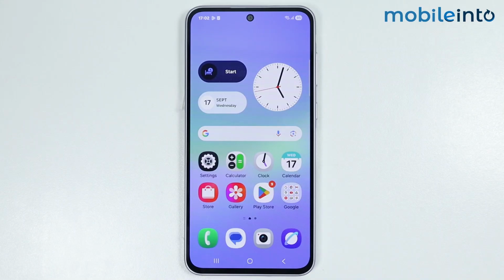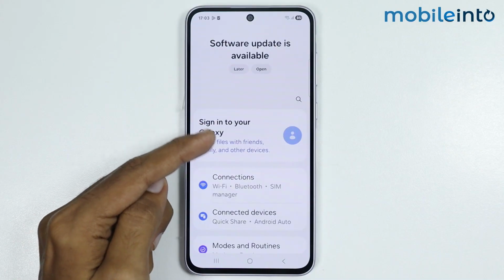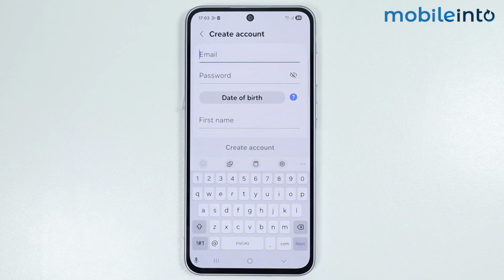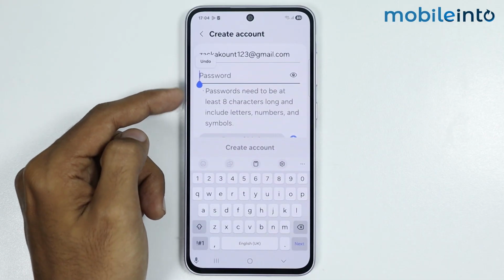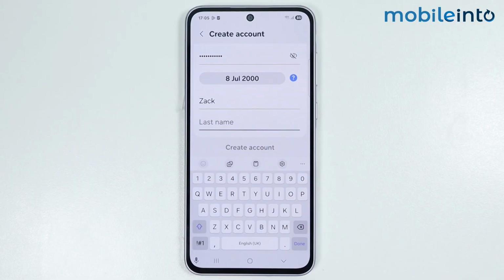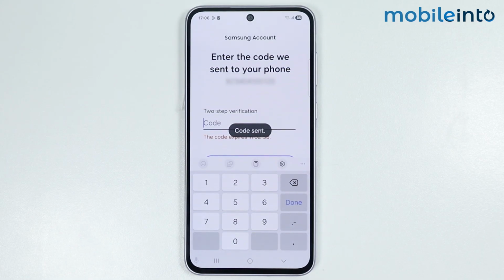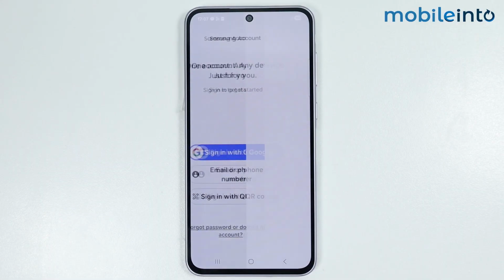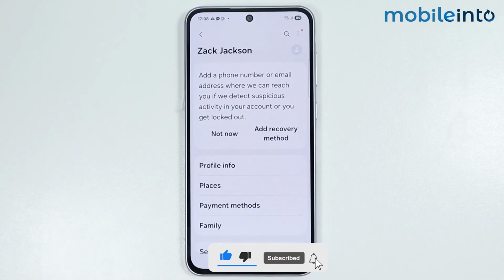[2026] How To Create an Account On ANY Samsung Phone - Sign Up Samsung Account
In this video, we will learn how you can make account on any samsung phone. If you want to sign up & create account on any samsung phone, follow these steps.